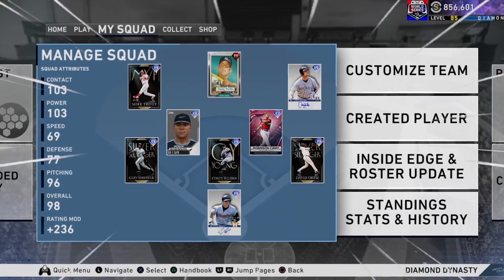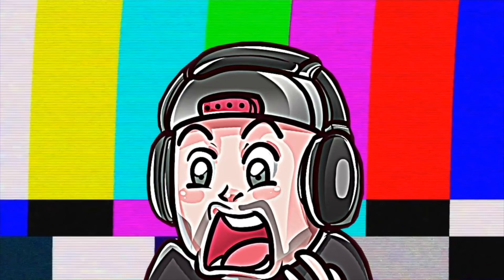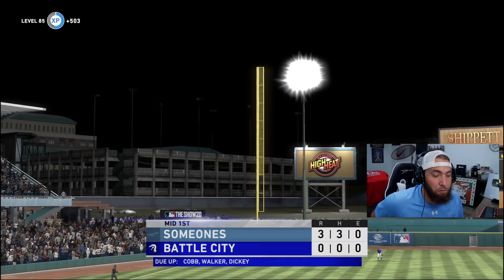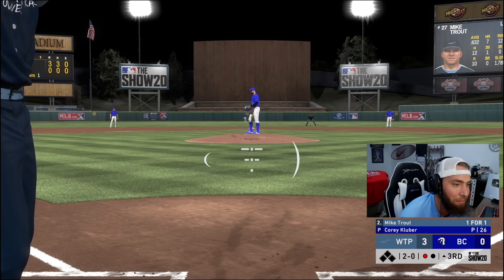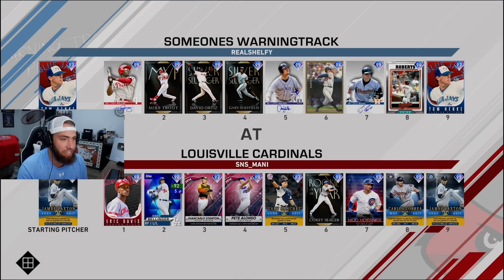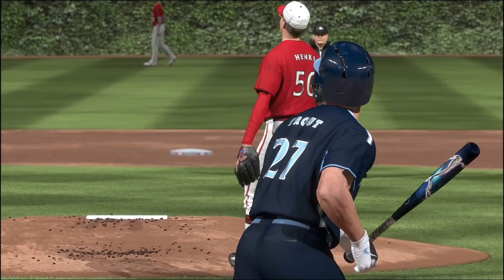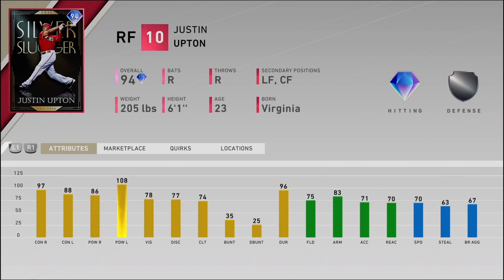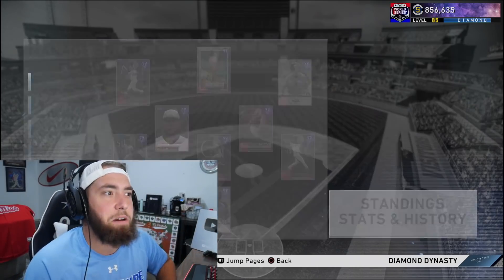99 TROUT MAKING KIDS RAGE QUIT ONLINE IN MLB THE SHOW 20!